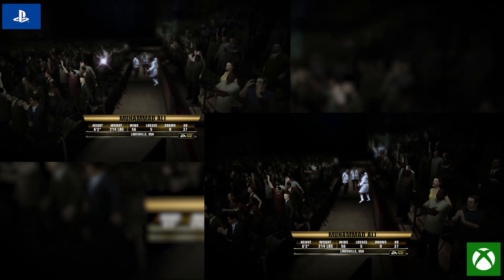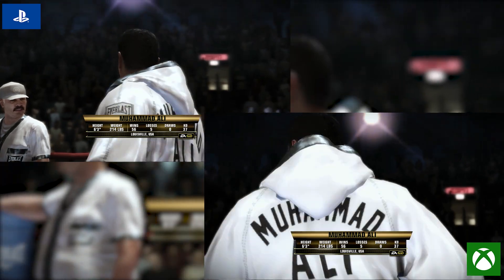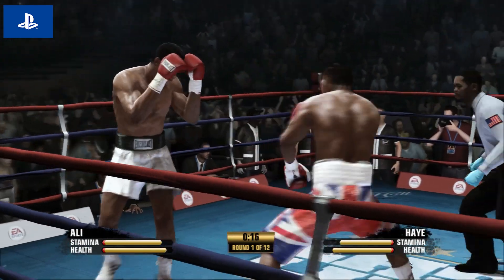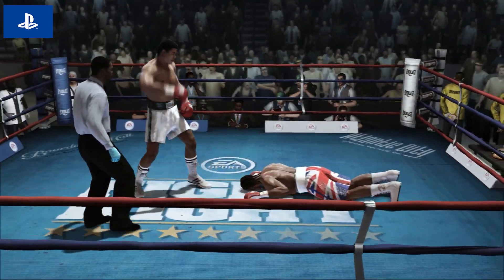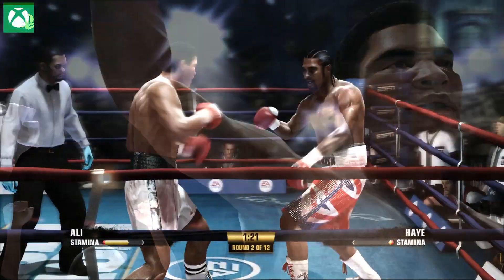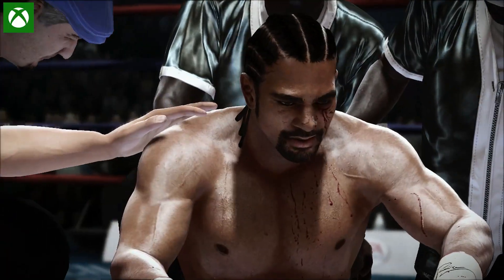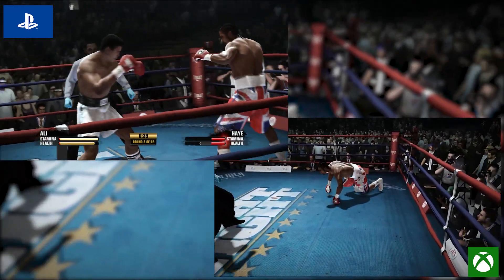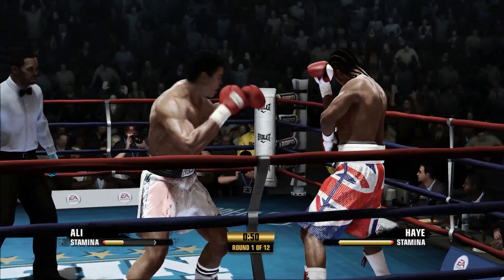Comparing Fight Night Champion: PS3 vs Xbox One!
ESBC NEWS